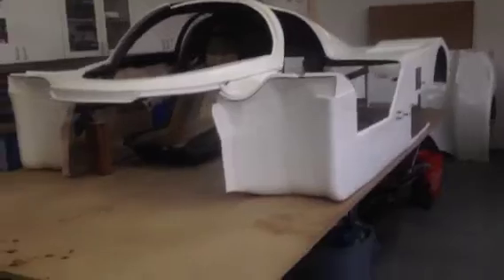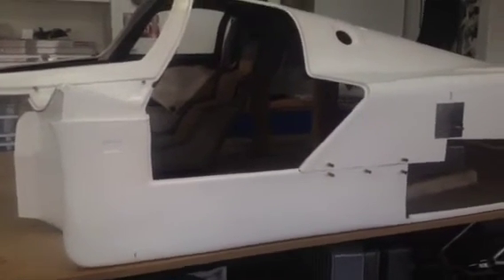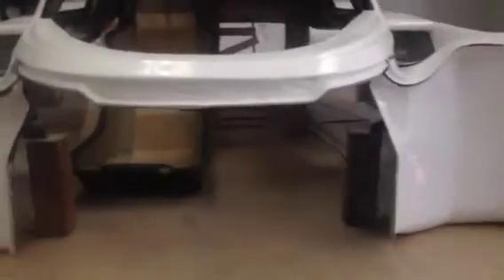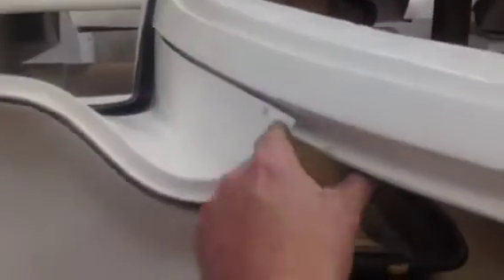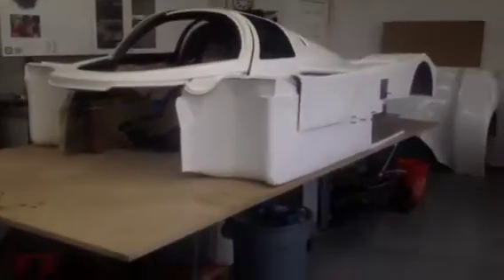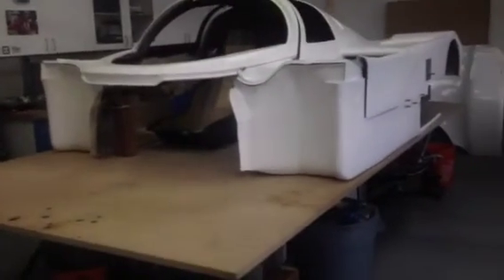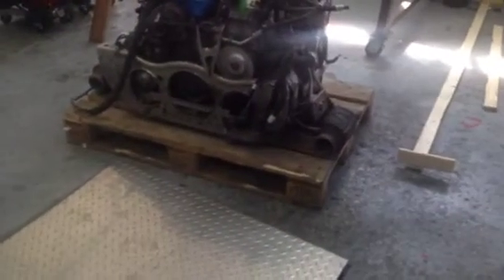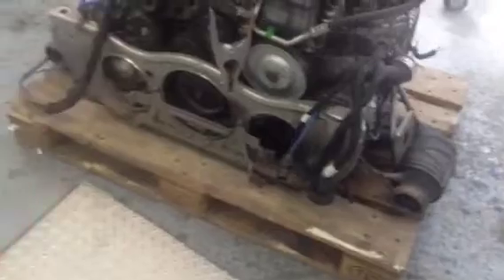The scratch building of a 962 LeMans car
I will be building a complete car from only the panels you see here ... Chassis and suspension will be developed in CAD before being built ... Any question please do just ask ..